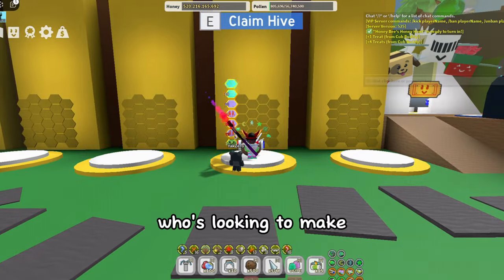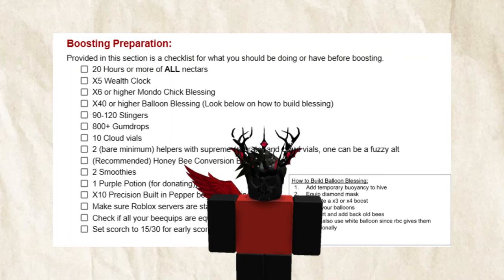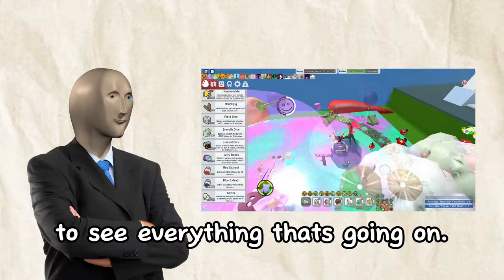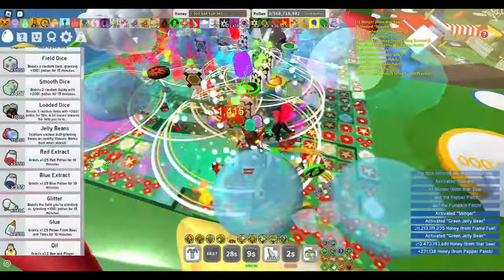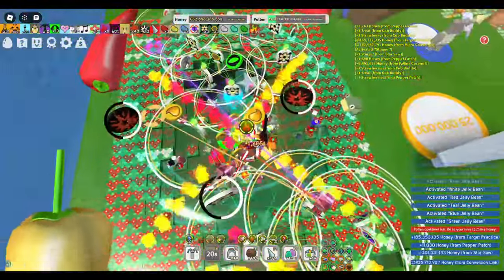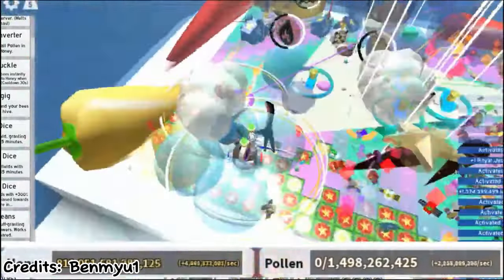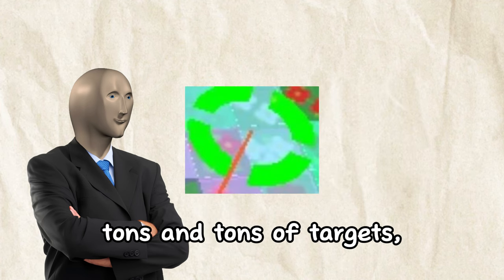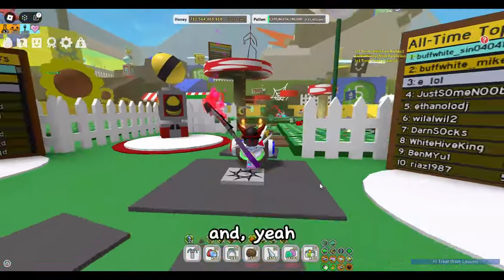How to ABSOLUTELY COOK as a Red Hive in Bee Swarm Simulator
In this video I cover the full mechanics to boosting as a Red Hive, and specific things to look out for. Boosting as red isn't the most complicated thing to do, but it still takes some brains, and requires a decent amount of practice to get better at.